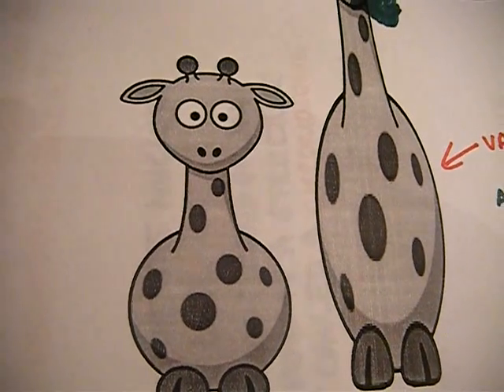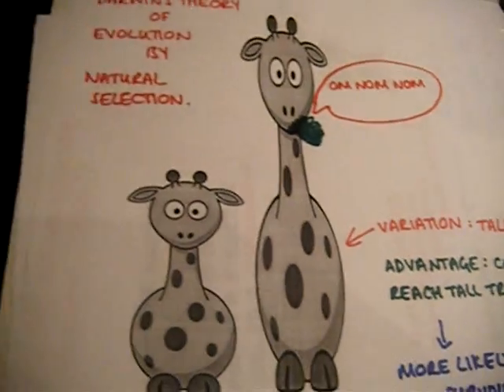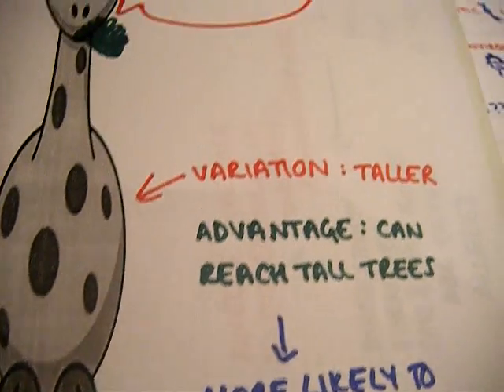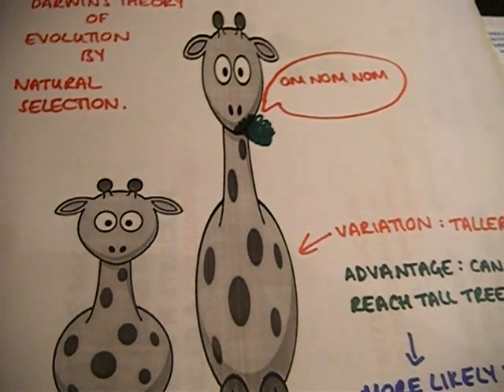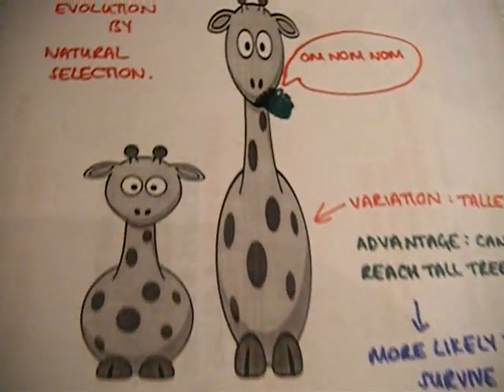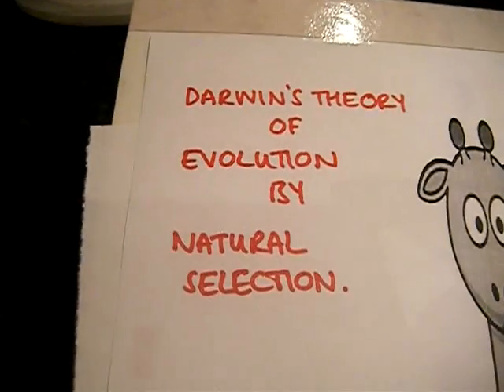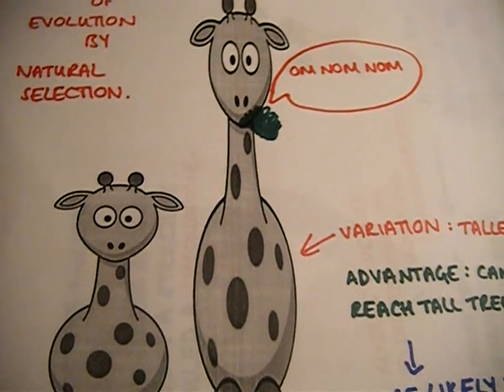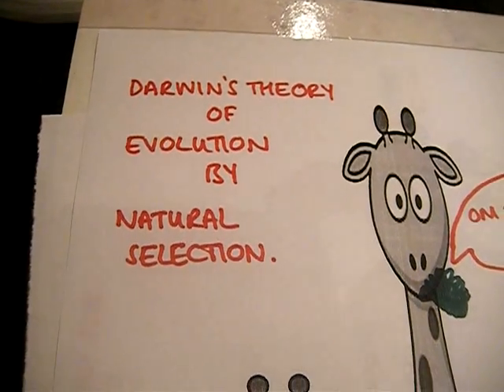Darwin's Theory of Evolution